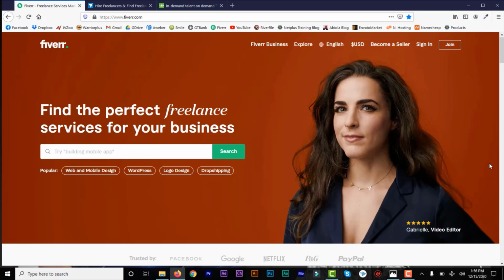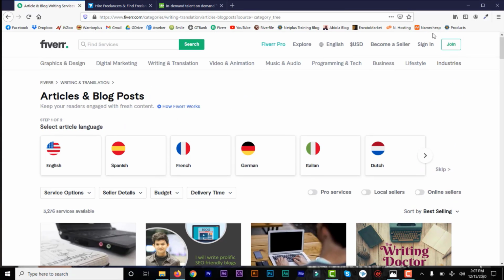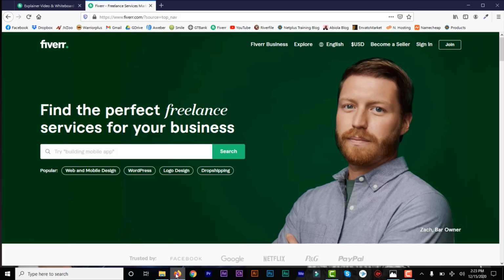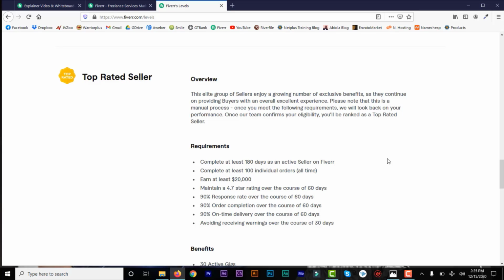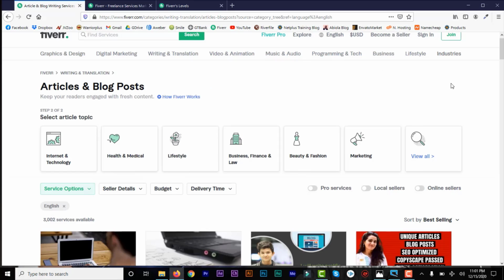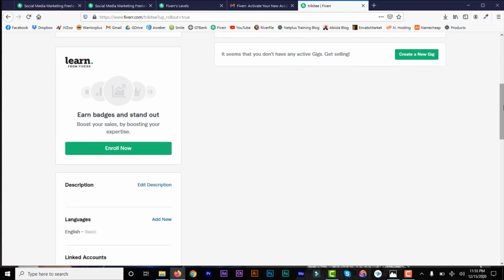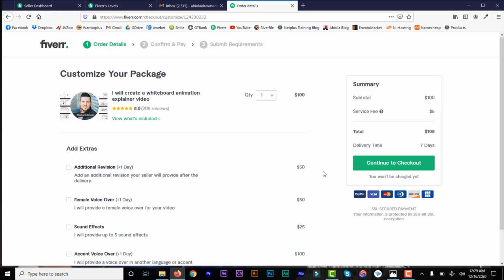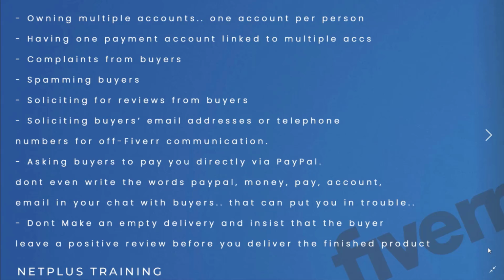How to Make Money on Fiverr for Beginners - Step by Step Tutorial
How to make money on Fiverr in Nigeria or from anywhere in the world. This is a complete step by step tutorials for beginners and this is all you need to get you started.. Complete step by step tutorial on How to Make Money on Fiverr in 2022 an beyond.

This is a tutorial for beginners on how Fiverr works and how to make money on it.. You will learn all the gritty nitty details of how Fiverr is as a freelance sites.. How it started and how to be part of it as a money maker.. I cover:
- How Fiverr works
- How much you can make with examples of some Fiverr freelancers..
- Top selling services on fiverr
- Choosing the right service(s) to offer+
- How to sign up as a seller
- Creating a gig
- How to be successful on Fiverr
- How to get paid
- Dos and Don't of Fiverr etc...

Regards